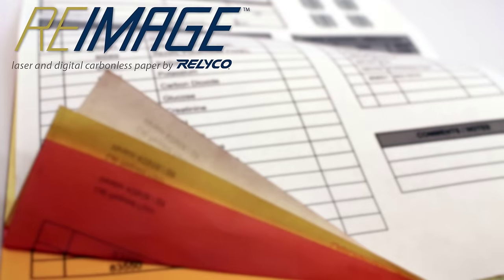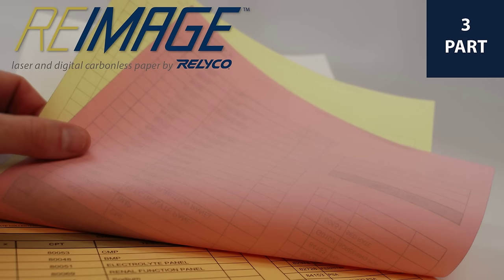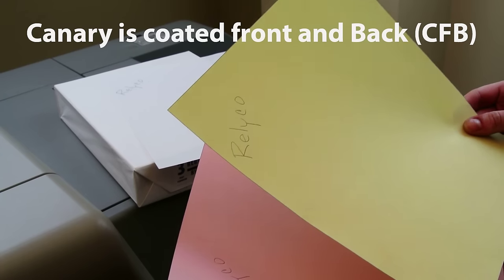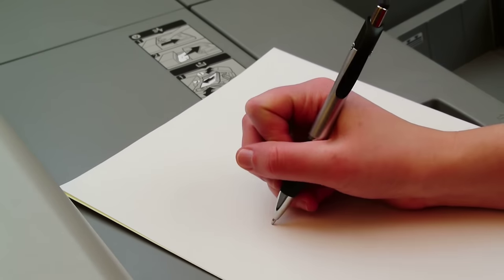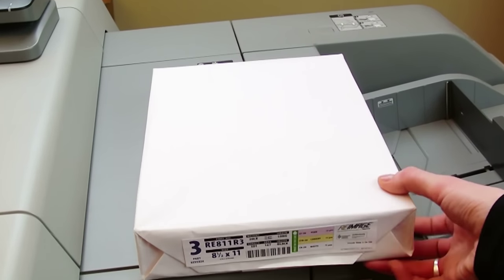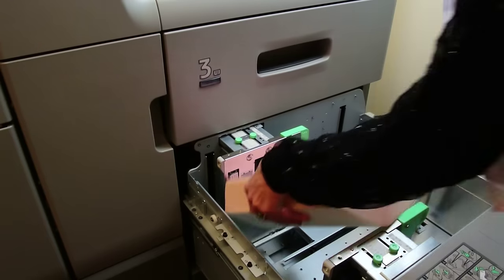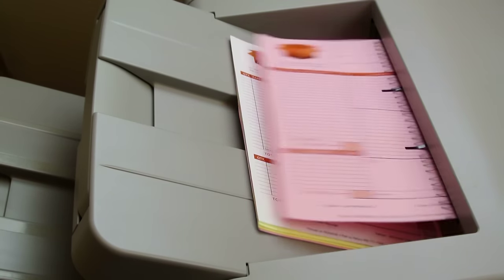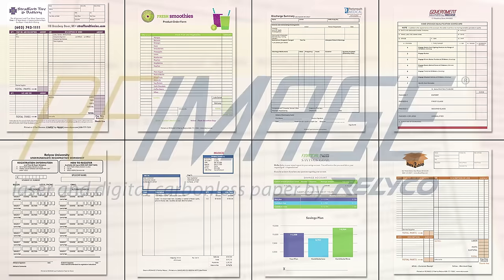Printing with REIMAGE Carbonless Forms